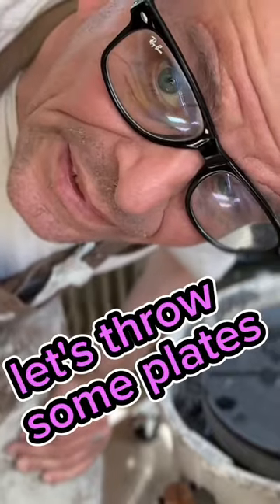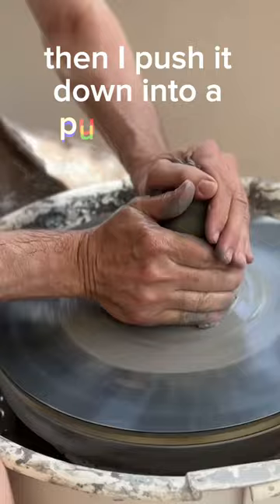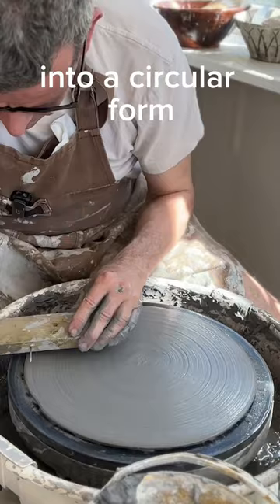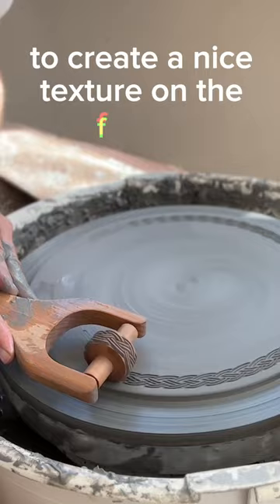How to Wheel Throw Dinner Plates - The Easy Way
This is a really fast and easy way to throw nice stoneway plates on the pottery wheel